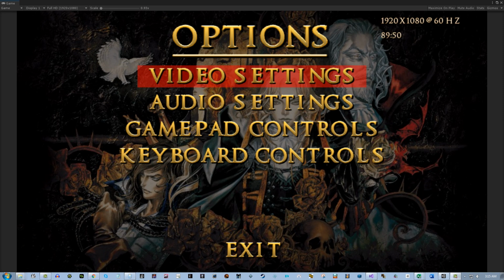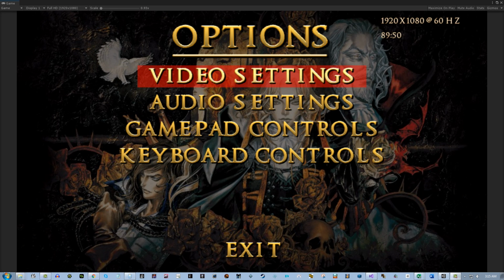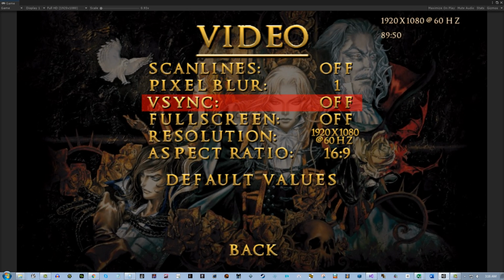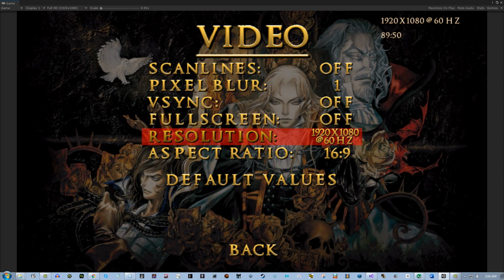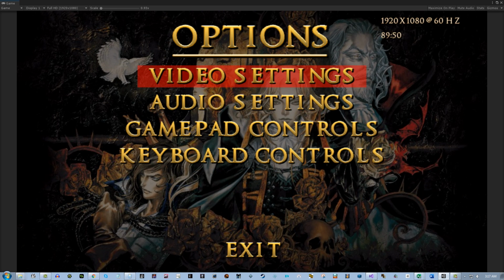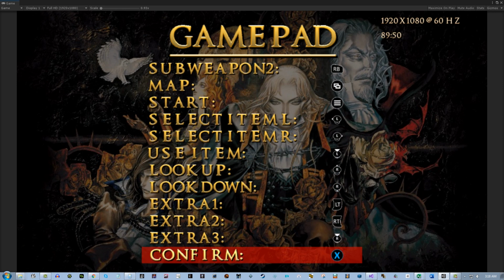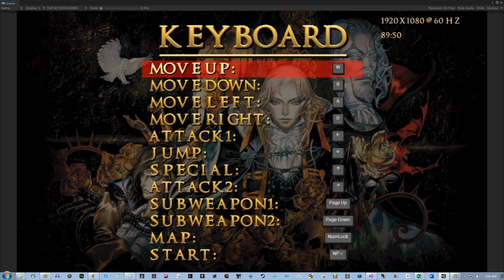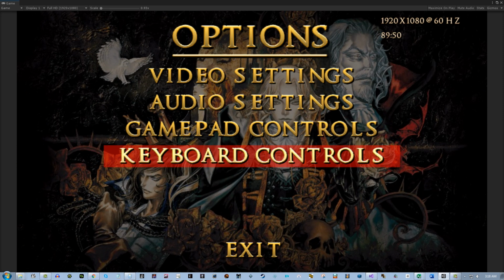05-25-21: Castlevania SOTN Hacked - OPTIONS!!!!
Also, the forums are up. Anyone who wishes to help with sprites or sounds for the engine, or wants to know how to help, please look

The FB group is called SOTN Hacked and can be found